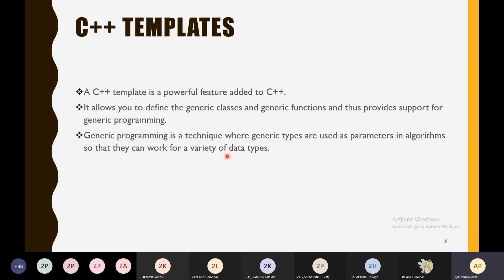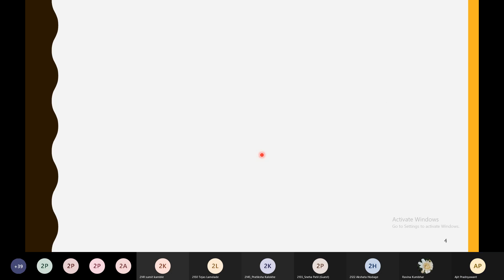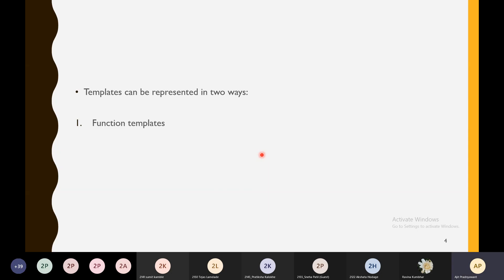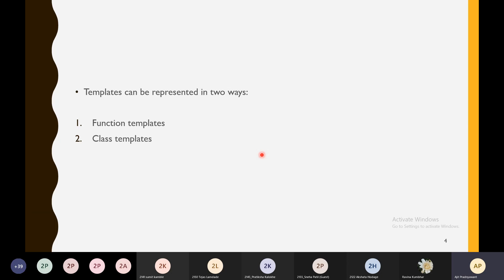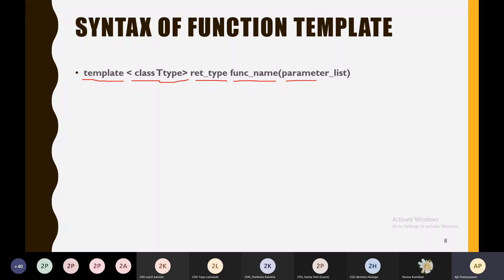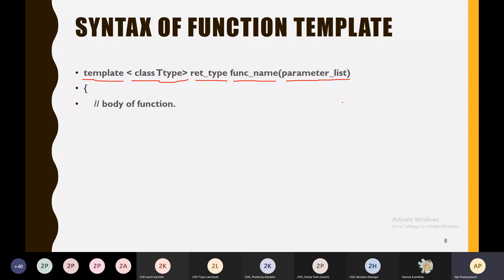UNIT-VI Templates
C++ Templates
Function Templates
Class Template
Syntax of Function Template
Example of a function template with demonstration
Function Templates with Multiple Parameters
Simple Example with Demonstration